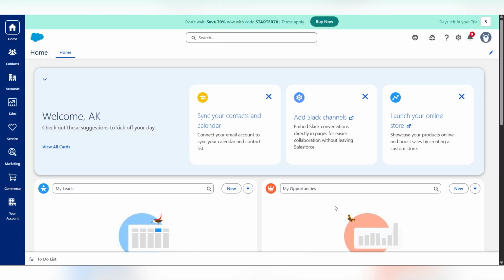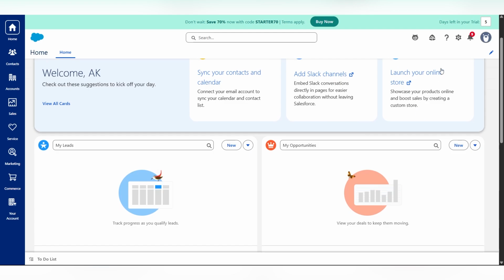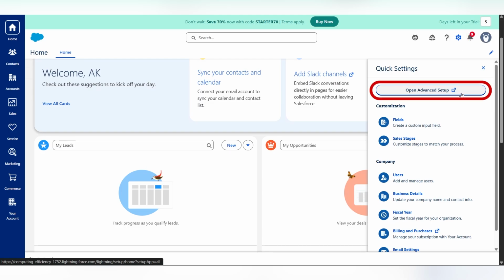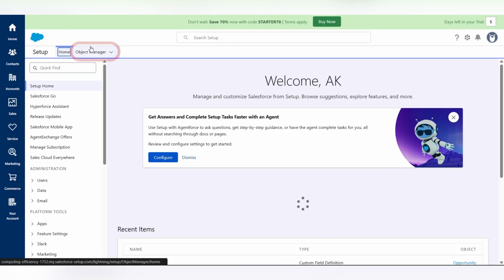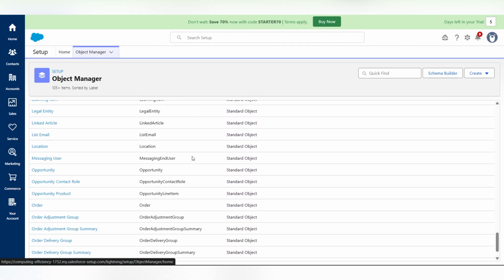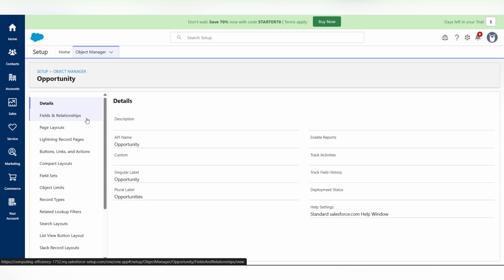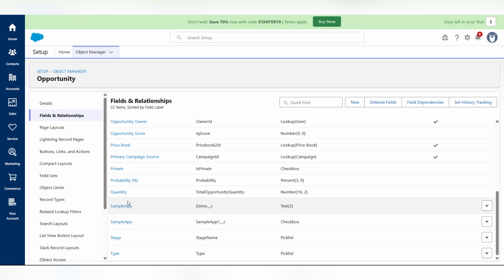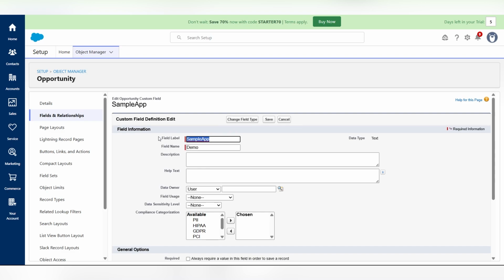How to Edit a Field in Salesforce CRM (2026 Step-by-Step Beginner Tutorial)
Learn how to edit a field in Salesforce CRM step-by-step in this beginner-friendly 2026 tutorial. In this video, I’ll show you how to modify field properties, update field settings, customize objects, and tailor Salesforce CRM to better match your business processes.

Perfect for Salesforce administrators, sales teams, business owners, freelancers, and CRM beginners.

On this channel, we cover:

CRM systems
Marketing automation
Sales funnels
Lead generation
Email automation
Workflow automation
No-code tools